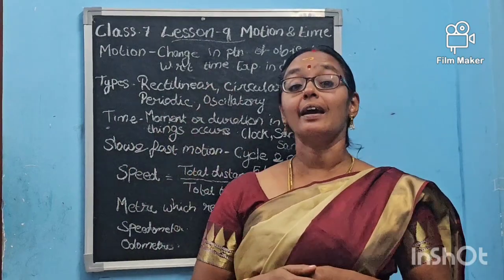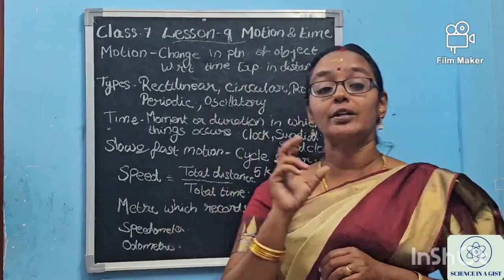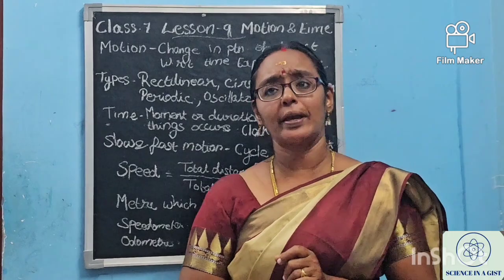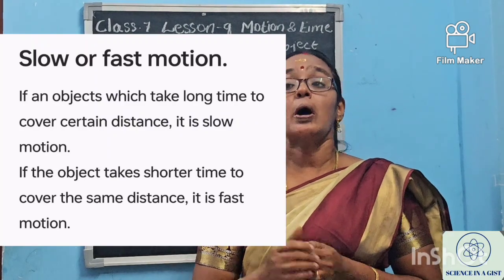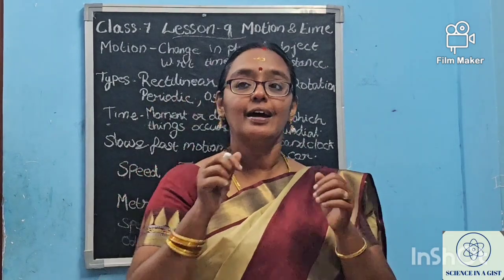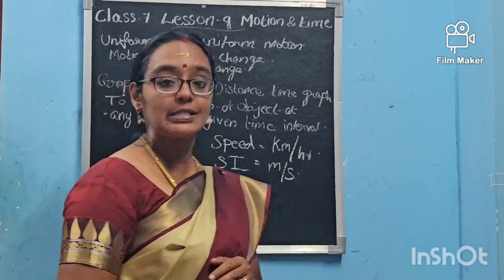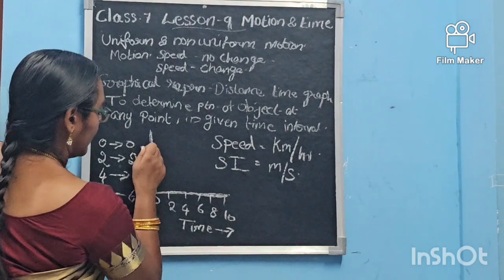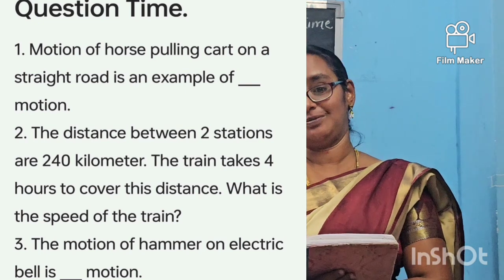Class 7, Motion and time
Made the lesson easy to learn